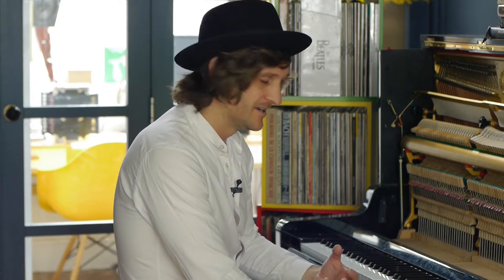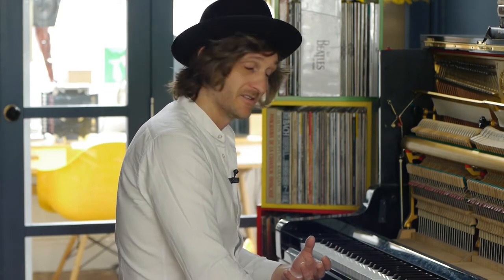Play New Orlean's Piano Classic "Junco Partner" with Paddy Milner | MusicGurus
Paddy Milner is one of the world's leading blues piano players. Following years with the late great Jack Bruce, he's now the keyboard player for Sir Tom Jones and has won Best Keyboard Player at the British Blues awards multiple times. Learn more about Paddy Milner and his career on our blog.

In this course Paddy Milner takes an in-depth look at New Orleans style piano playing, where you will:
- Learn the language of the New Orleans blues piano legends like James Booker, Dr John, Professor Longhair and Jelly Roll Morton.
- Explore classic pieces of New Orleans repertoire including Tipitina, Somebody Changed the Lock and Junco Partner.

Paddy draws upon his extensive playing experience and research to breakdown the musical language characteristic of New Orleans blues legends like Dr John, James Booker, Professor Longhair, and Jelly Roll Morton. Paddy pays particular attention to James Booker - a truly extraordinary and underexplored pianis and gets inside the New Orleans blues piano style through classic repertoire like Tipitina, Junco Partner, and Somebody Changed the Lock.
As well as teaching you style, Paddy provides plenty of encouragement for you to come up with your own ideas within the New Orleans idiom.

This New Orleans blues course is bursting with the spirit of the Crescent City, from insight into the origins and history of its unique music, to the secrets of its legends, and creative ideas for moving the music on. A must for anyone serious about New Orleans piano.

About MusicGurus:
MusicGurus Ltd is an online learning platform that partners with the world’s best musicians to create interactive lessons to enable music lovers to “become the musician they’ve always wanted to be”.

Established in 2015 by Tom Rogers and Christopher Esclapez, MusicGurus is fast becoming the industry leader in online music education. The platform offers 1000s of high-quality on-demand lessons across a variety of different instruments, skills, styles and abilities.
Popular world-class ‘Gurus’ already teaching on the site include KT Tunstall, Paddy Milner (Tom Jones), Juliet Russell (The Voice UK), Alfie Boe, Guy Chambers and industry brands including Rockschool.